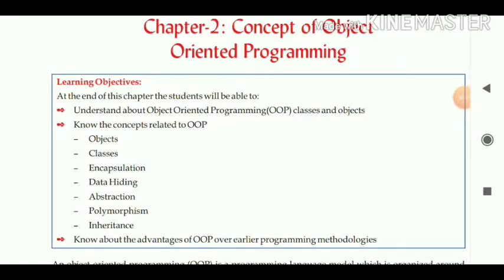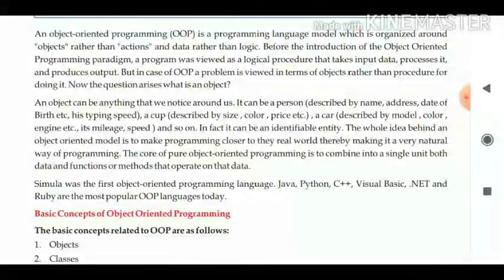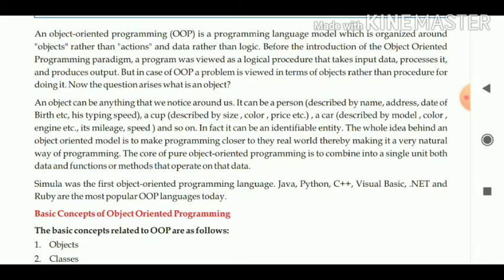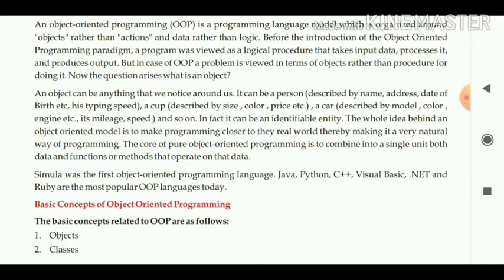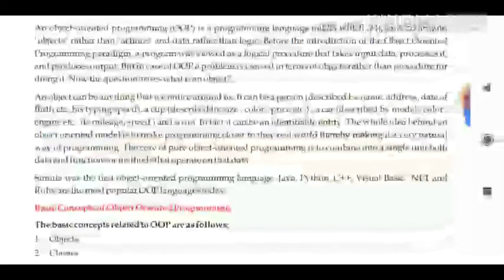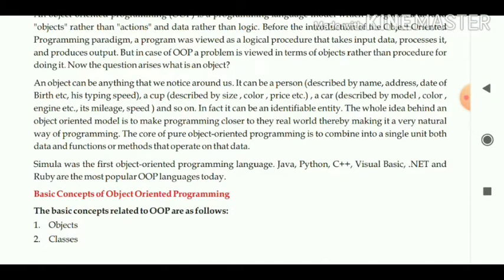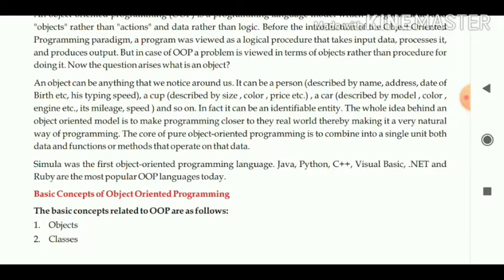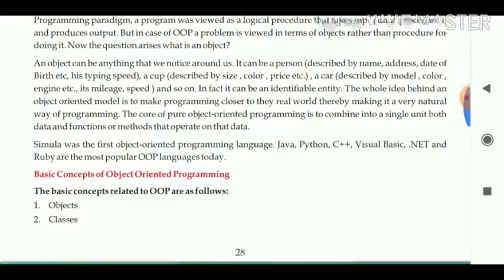Python lesson 2 part 1